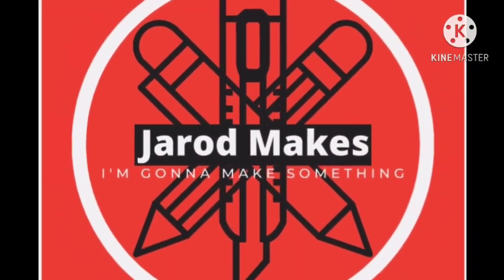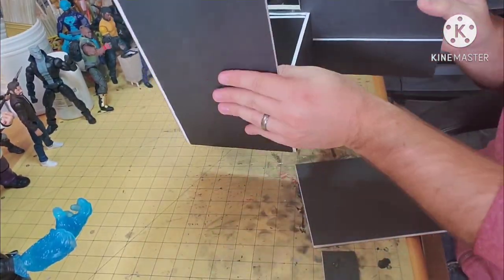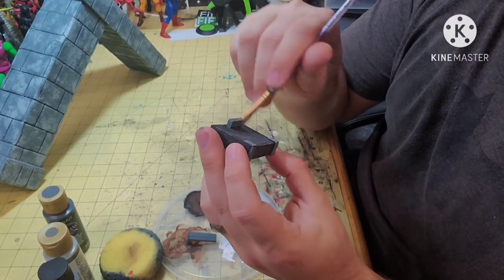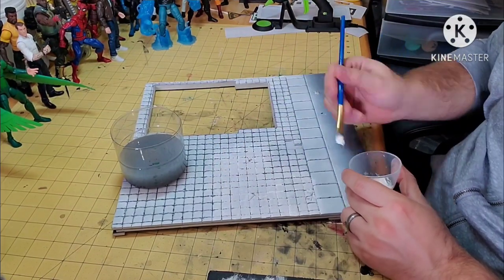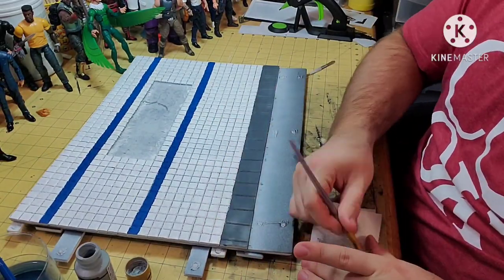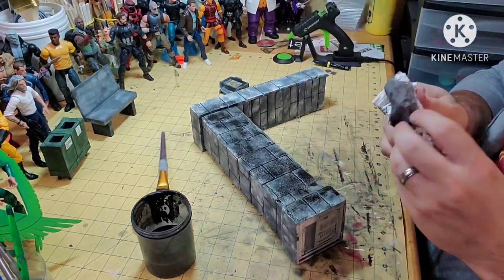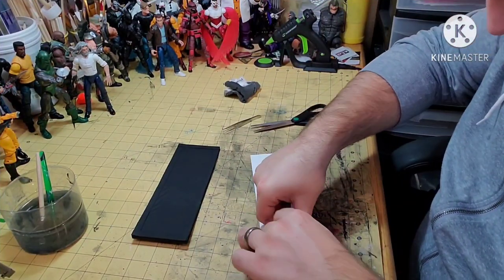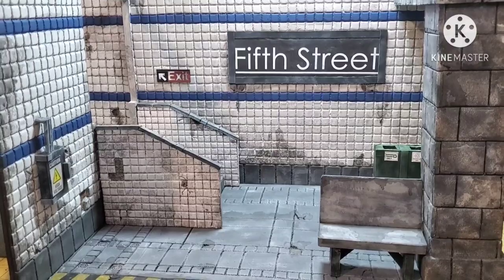DIY Subway Diorama part 2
Finally finished part 2!!

Materials and tools picked up from Dollar Tree and recycled cardboard. Double sided tape from one of my biggest fans!

Thanks for stopping by guys!!!